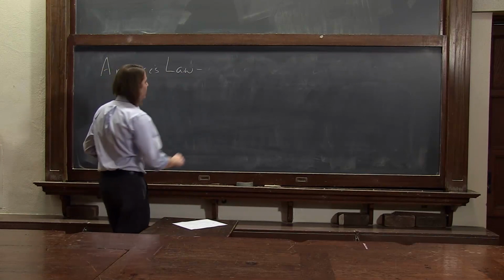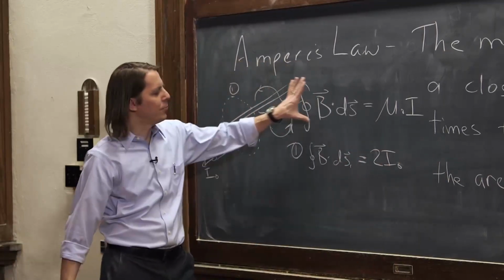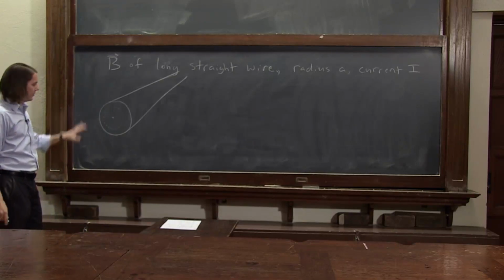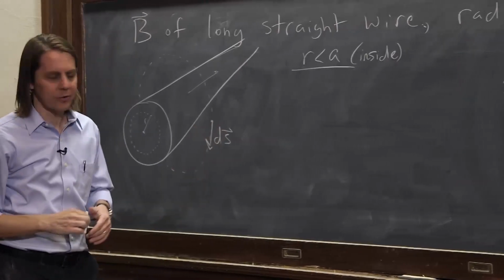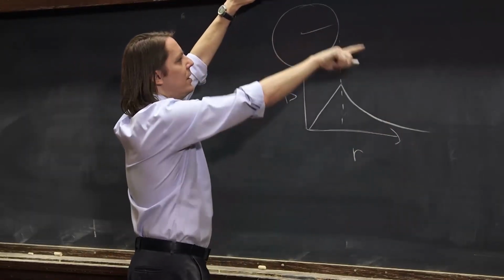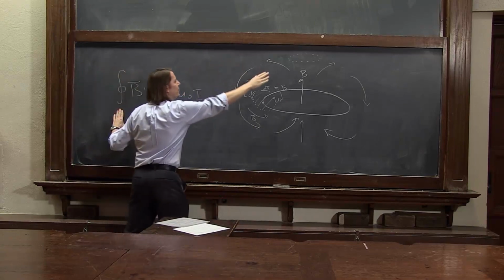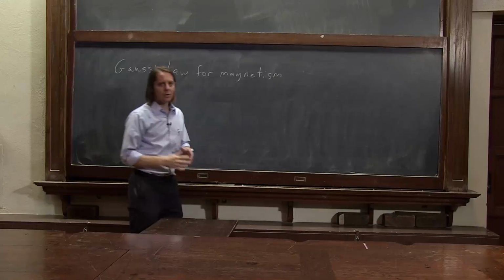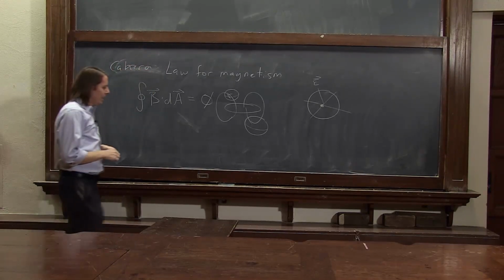Electricity and Magnetism - 7.2 Ampere's Law